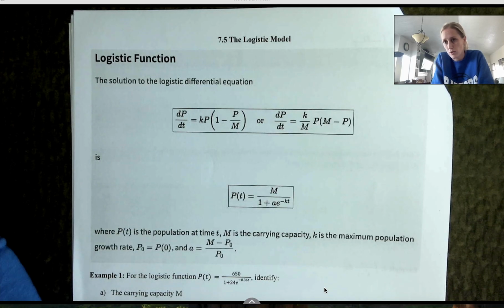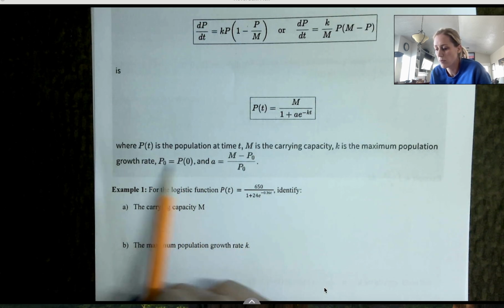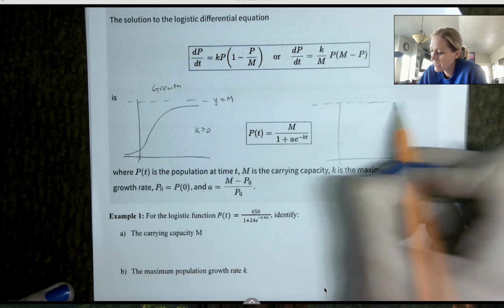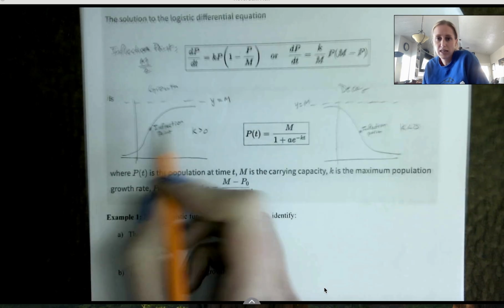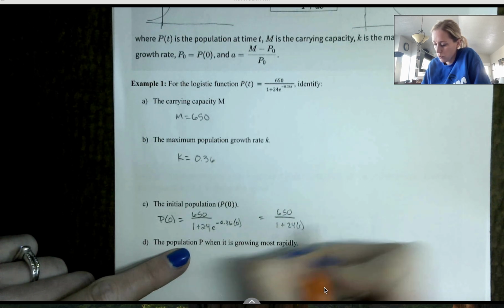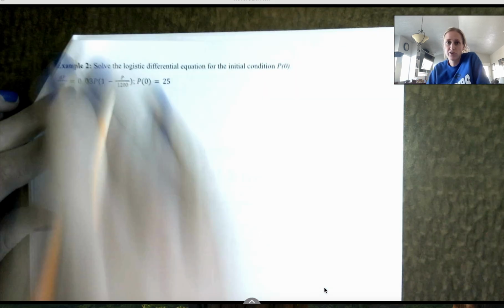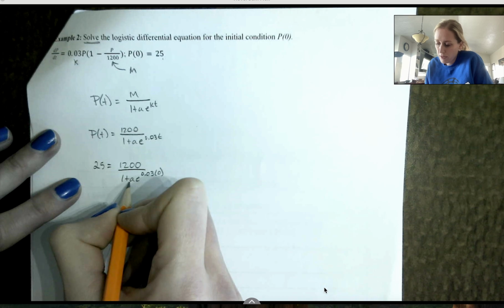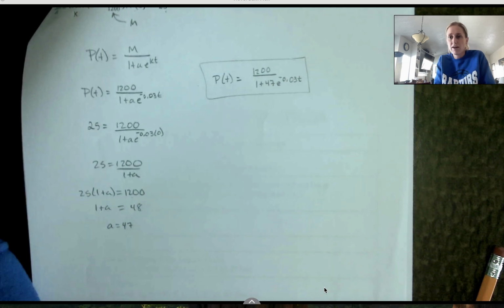7.5 Logistic Model